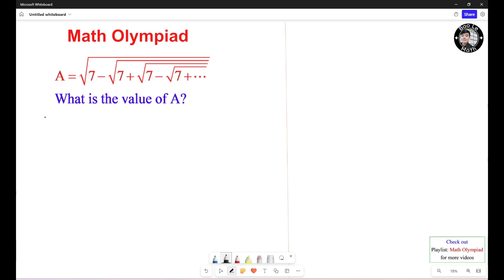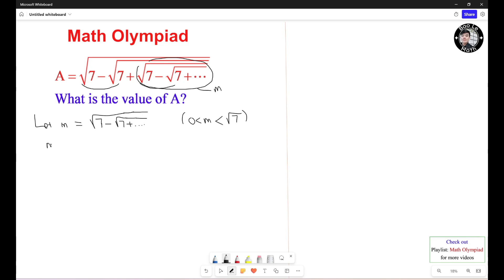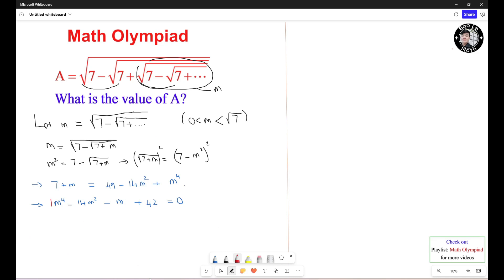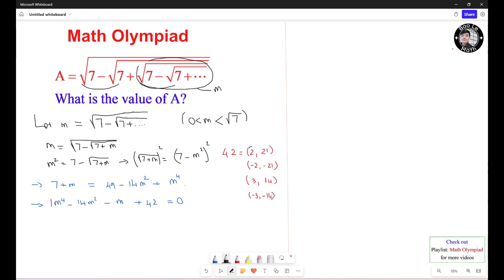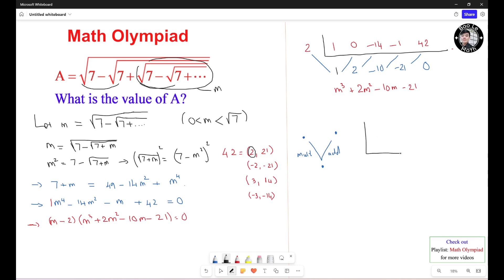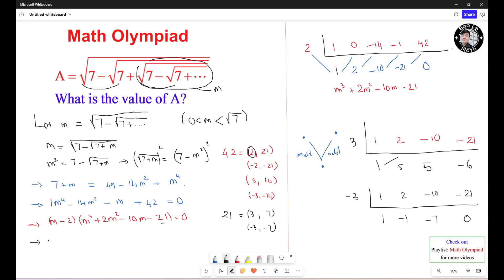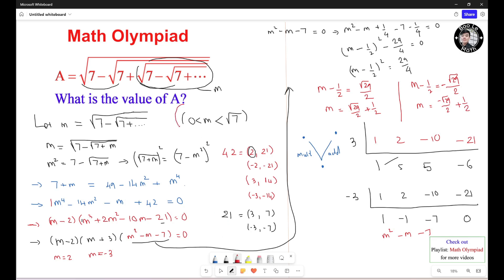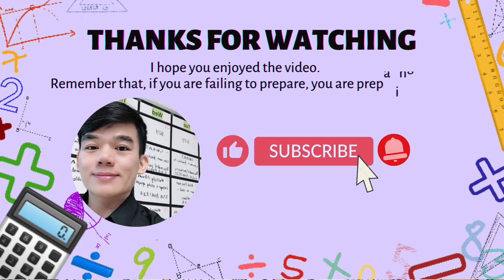Evaluate the value of A = sqrt(7-sqrt(7+sqrt(7-sqrt(7+...))))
Math Olympiad | Trick you should know to find the value of A = sqrt(7-sqrt(7+sqrt(7-sqrt(7+...))))